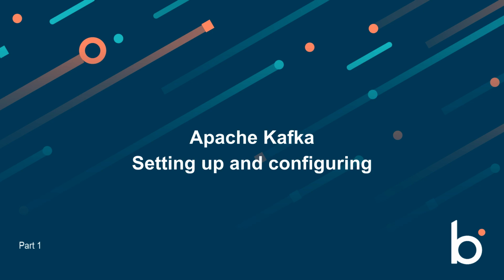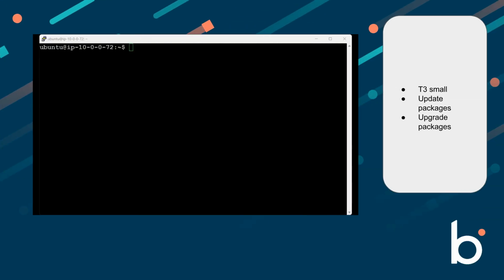Creating a Simple Apache Kafka Messaging Broker for a Boomi Process -Part 1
This tutorial demonstrates how to set up a simple Kafka Messaging Server using Docker Compose with persistent storage.  This messaging broker can then be used to create a publish and subscription using the Boomi Integration and the Kafka Connector.